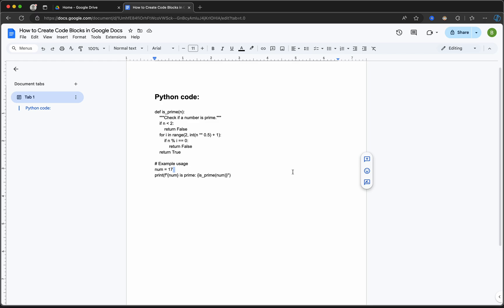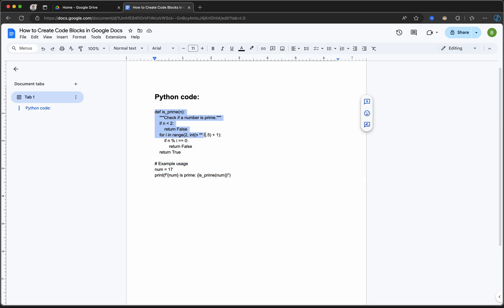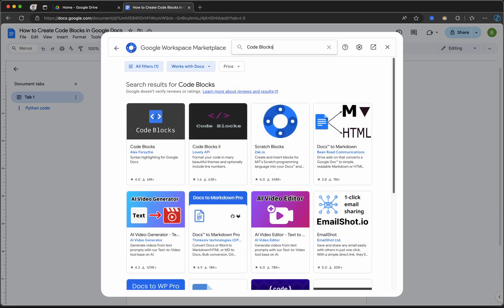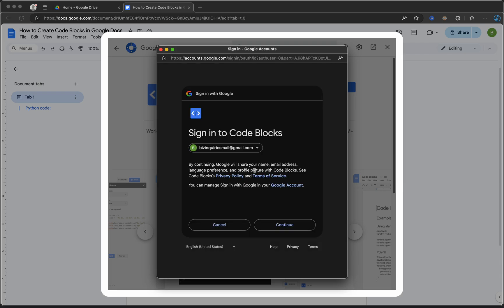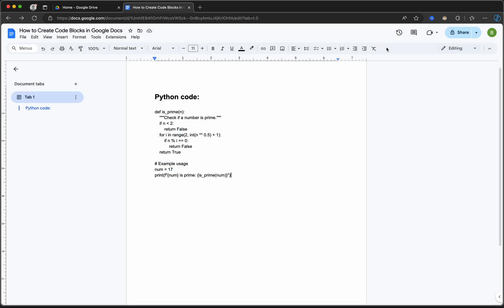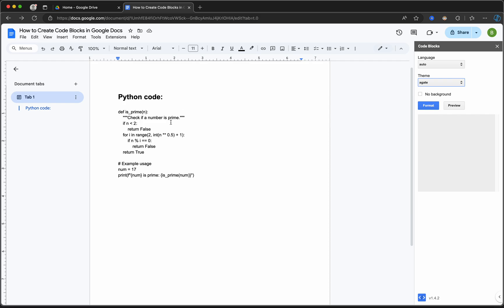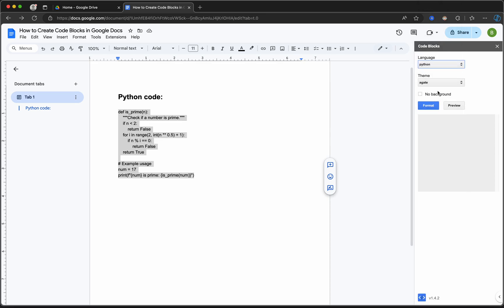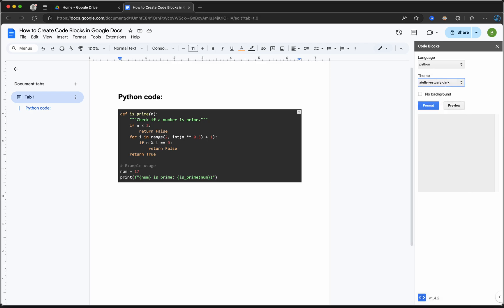How to Create Code Blocks in Google Docs Quick & Easy 2025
Want to format code in Google Docs? 🖥️ In this tutorial, I’ll walk you through the simple process of installing and using the Code Blocks add-on to highlight and format code professionally.

Key Steps Covered:
✔ How to install the Code Blocks add-on
✔ How to access and use it in Google Docs
✔ How to apply different themes and languages